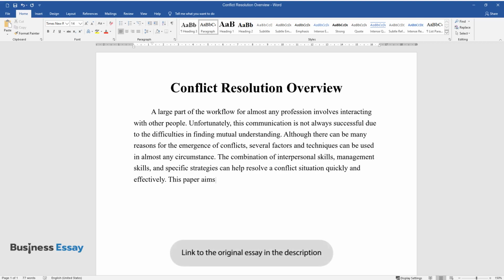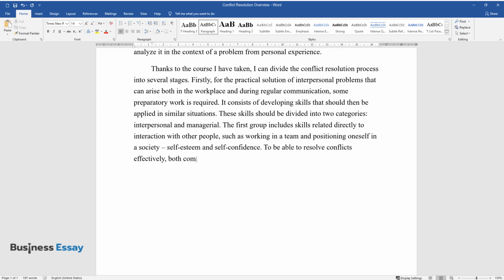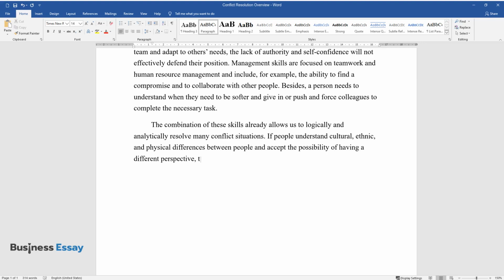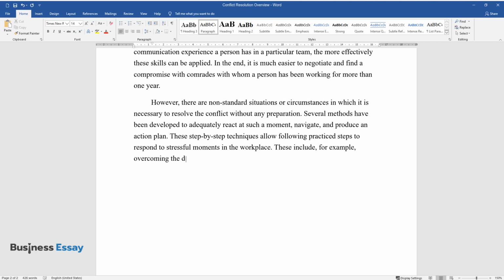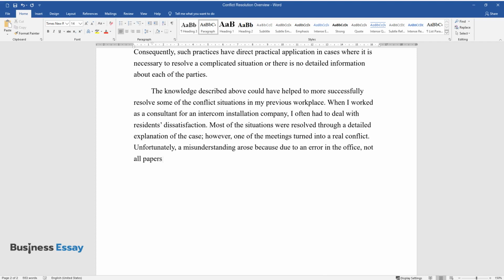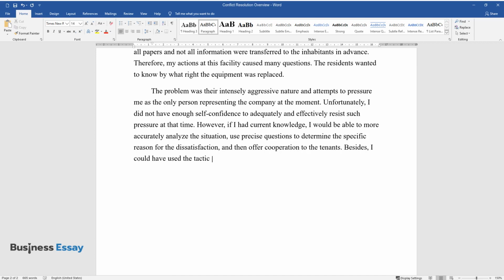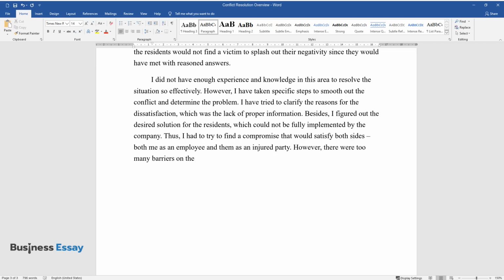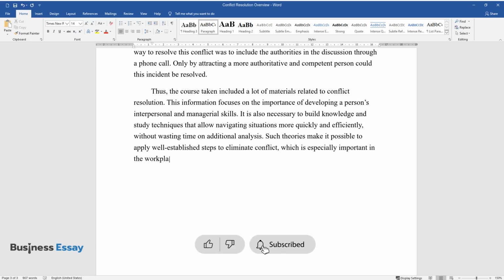Conflict Resolution Overview - Essay Example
📝 Essay description: This paper aims to reflect on knowledge of resolving conflict and analyze it in the context of a problem from personal experience.

ℹ️ Subjects: Human Resource Management
ℹ️ Words: 924
ℹ️ Pages: 3

📚 Reference list:
Dubrin, A. J. (2015). Human relations: Interpersonal job-oriented skills (12th ed.). Pearson.